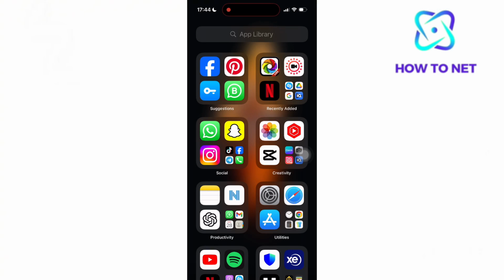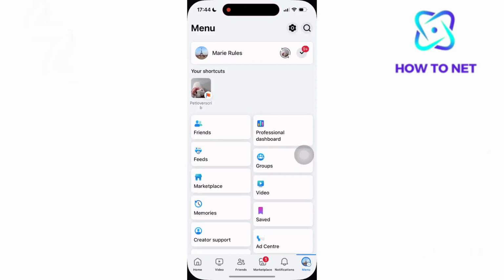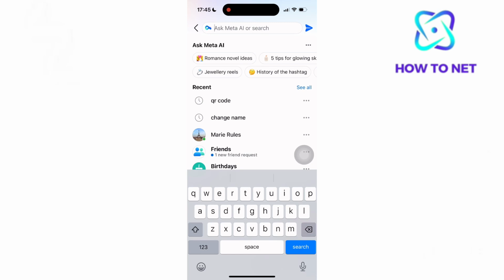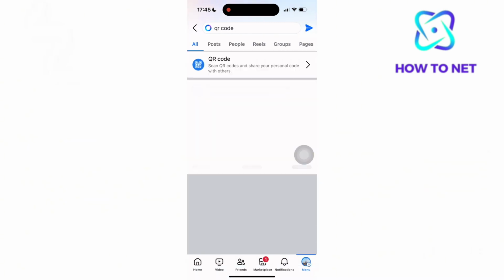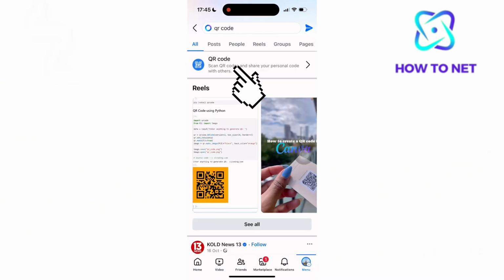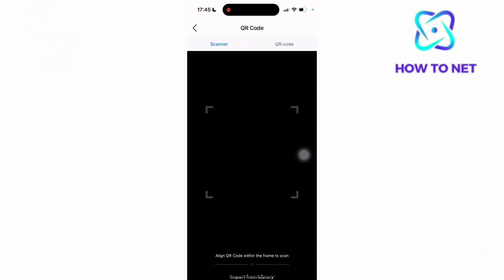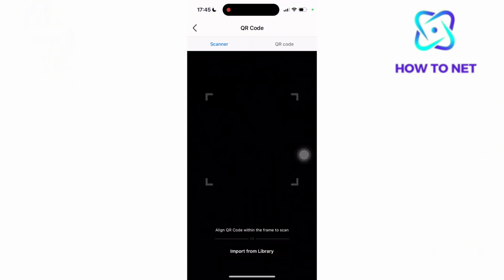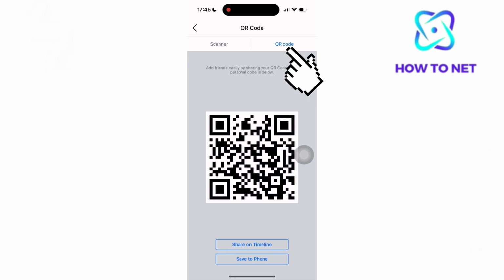How to Get Your Facebook QRCode | Facebook Profile QRCode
In this simple video tutorial, am going to share with you how to get your facebook QR code. A Facebook QR code is a convenient tool for connecting people directly to a specific Facebook page, profile or post by simply scanning it with a smartphone.

Facebook QR code